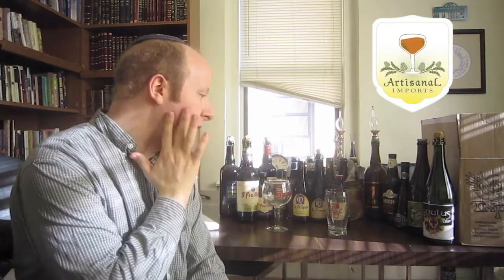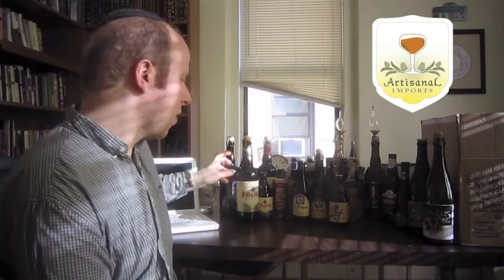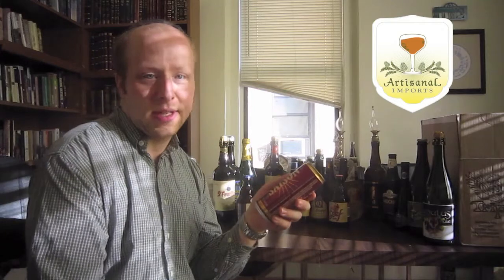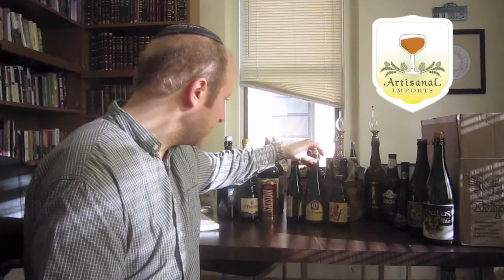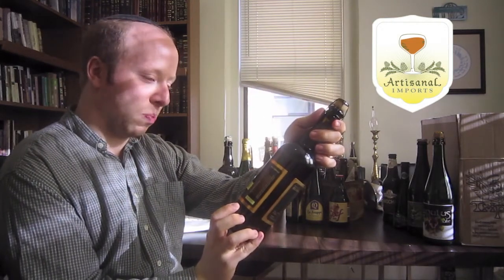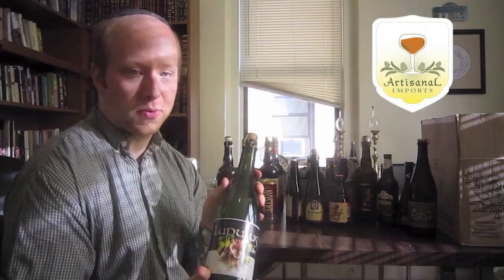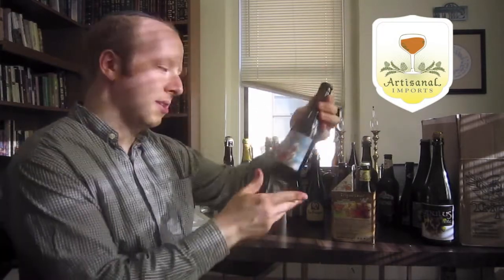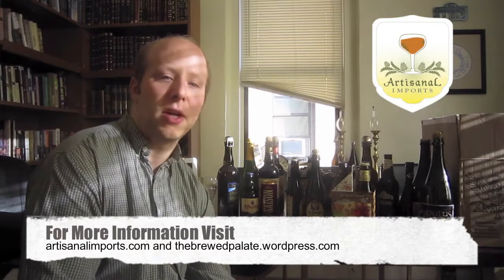The Brewed Palate and Artisanal Imports: November Beer Exchange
The Brewed Palate and Artisanal Imports have teamed up to promote Belgian and British beers. In this video I talk about the beers that I received from Alex Forbes, their Mid-Atlantic Sales Manager (NY, PA). I plan on doing a mix of video of text reviews of the beers in the coming weeks. Cheers!